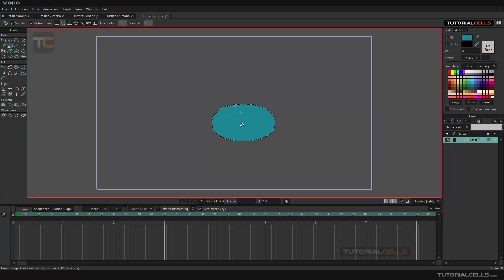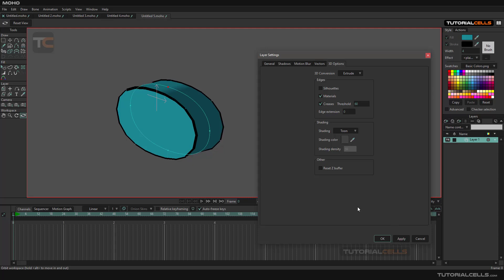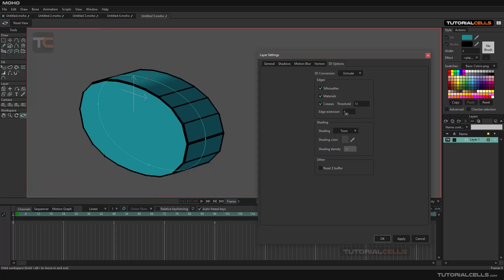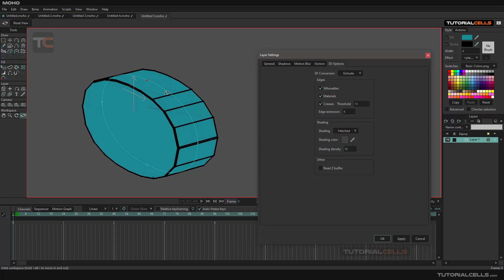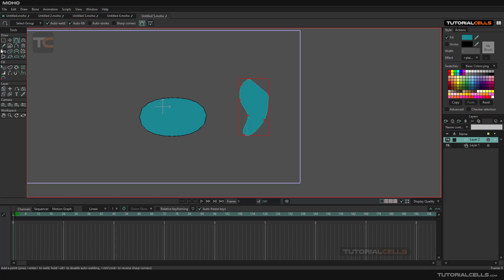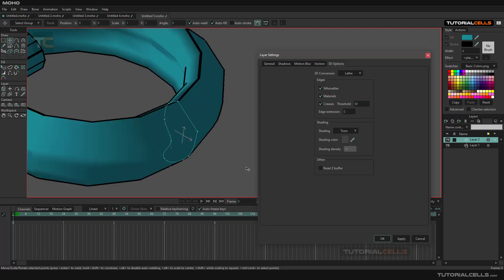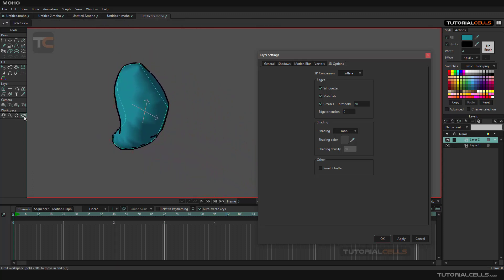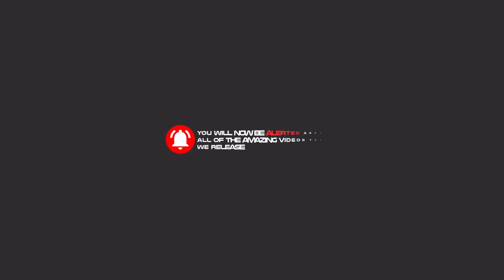0063. 3D options ( create 3d object from 2d shape ) in moho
3D options, extrude , lathe , inflate , create 3d object , create 3d object from 2d shape